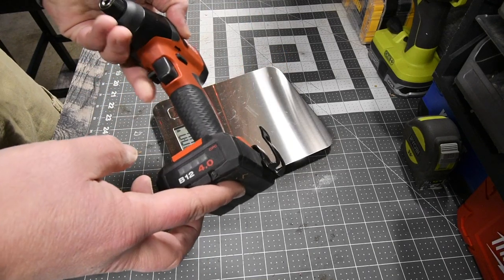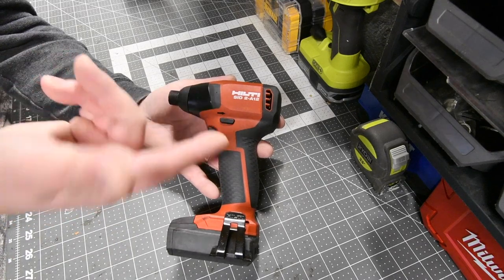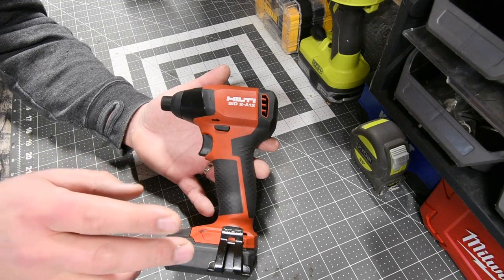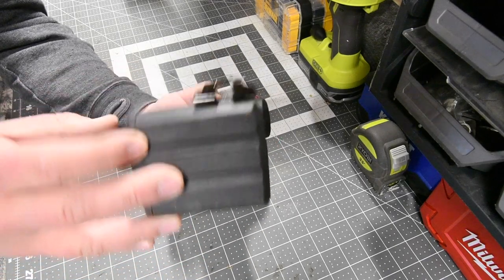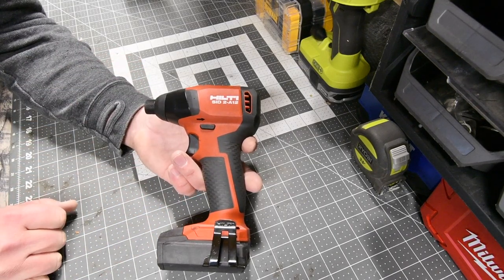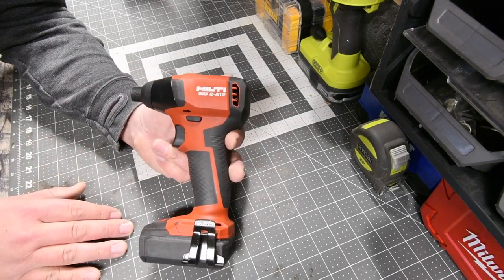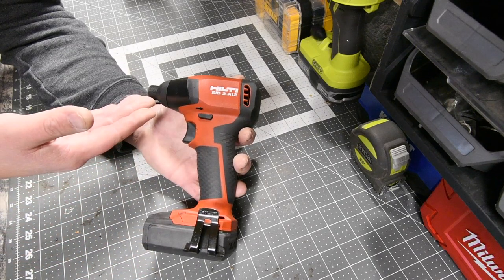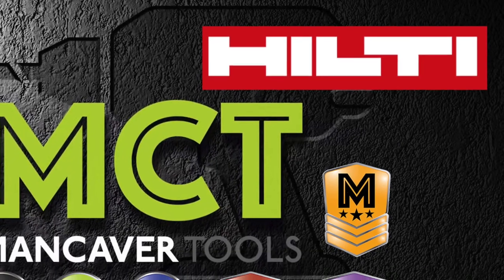$89 HILTI 12v Impact Driver